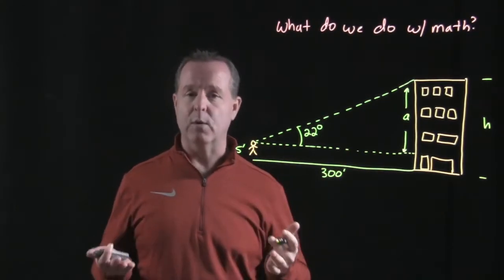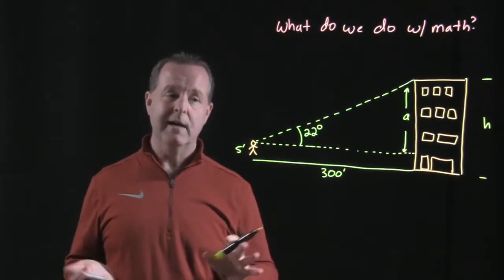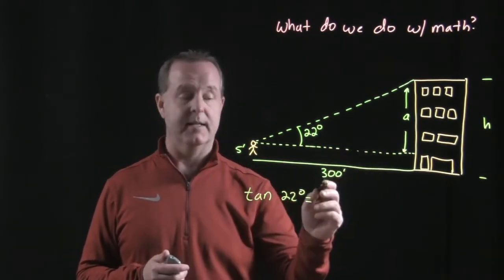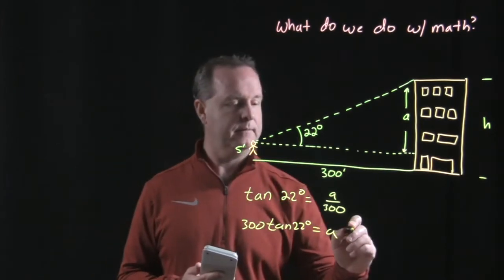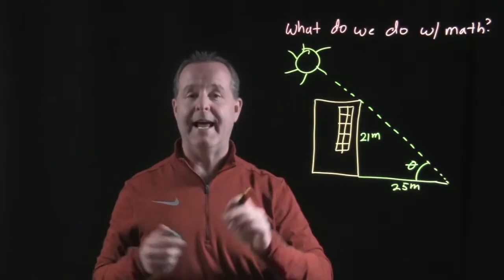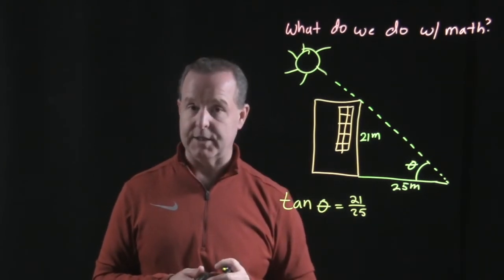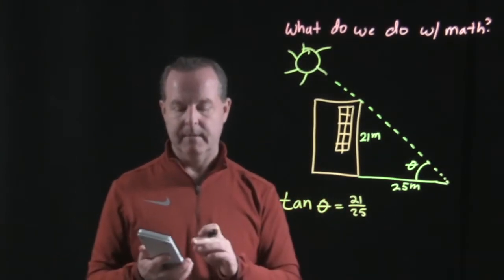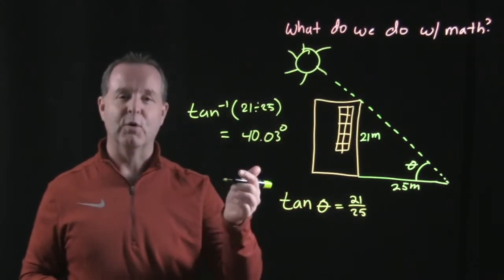Applications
5.2.6 Right Angle Trigonometry
Trigonometric Functions